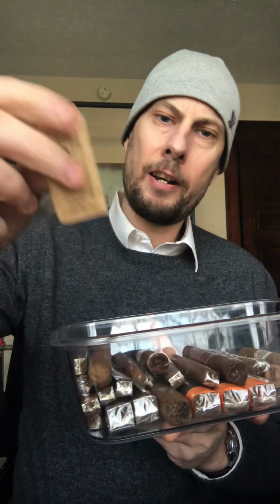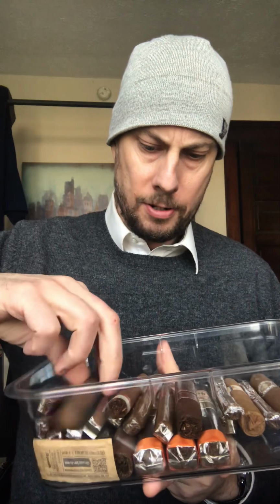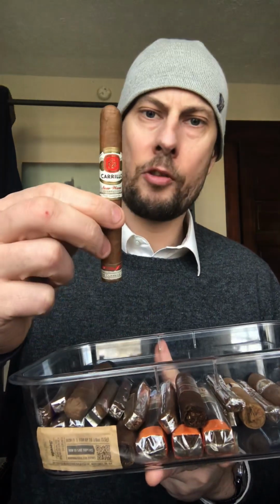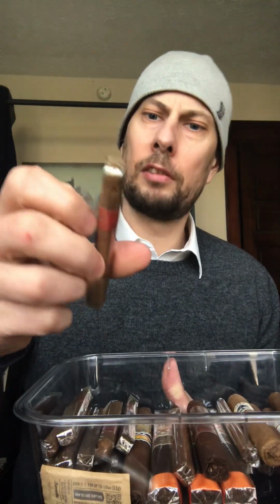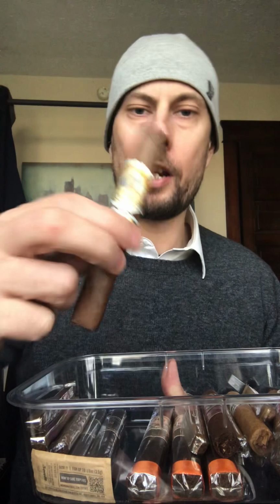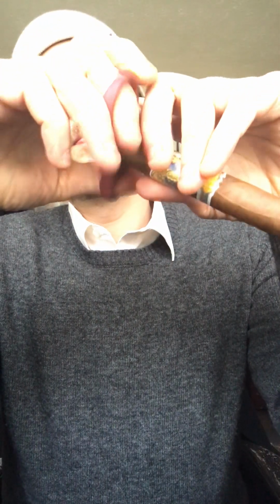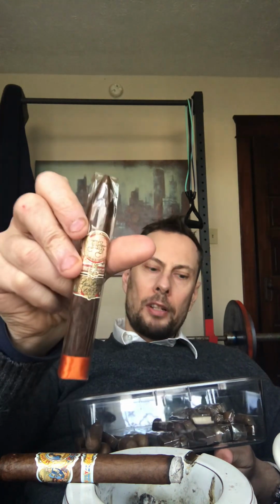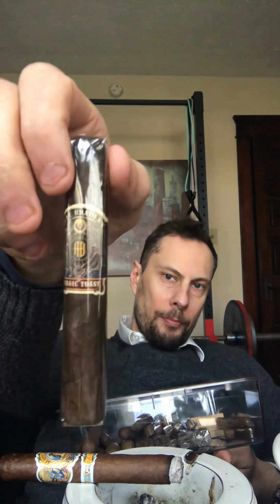La Aroma de Cuba Mi Amor